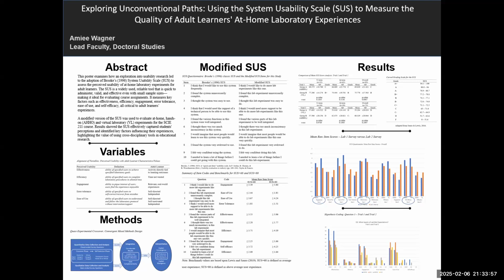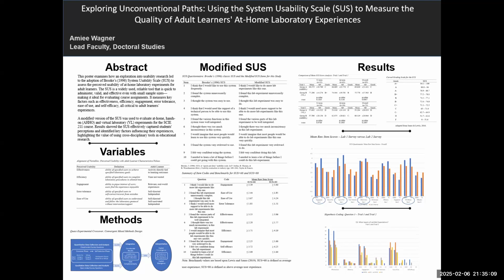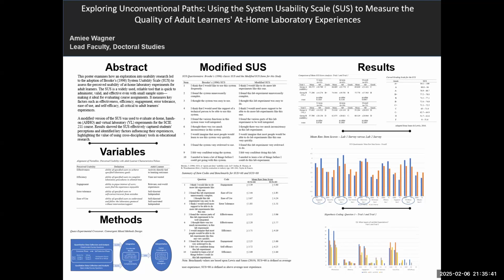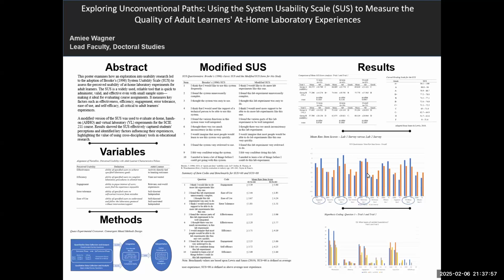Exploring Unconventional Paths - Franklin University | DSA (2025)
Exploring Unconventional Paths: Using the System Usability Scale (SUS) to Measure the Quality of Adult Learners' At-Home Laboratory Experiences

This poster examines how an exploration into usability research led to the adoption of Brooke’s (1996) System Usability Scale (SUS) to assess the perceived usability of at-home laboratory experiments for adult learners. The SUS is a widely used, reliable tool that is quick to administer, valid, and effective even with small sample sizes—making it ideal for evaluating course assignments. It measures key factors such as effectiveness, efficiency, engagement, error tolerance, ease of use, and self-efficacy, all critical to adult learners’ experiences.

A modified version of the SUS was used to evaluate at-home, hands-on (AHHO) and virtual laboratory (VL) experiments for the SCIE 211 course. Results showed the SUS effectively captured students' perceptions and identified key factors influencing their experiences, highlighting the value of using cross-disciplinary tools in educational research.

Presenter: Amiee Wagner